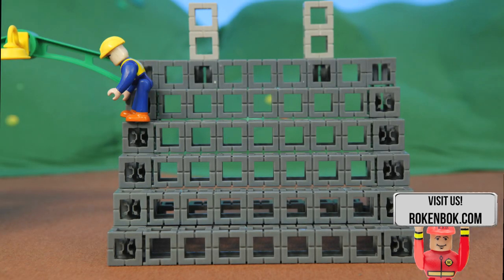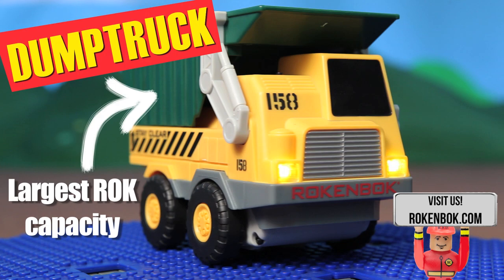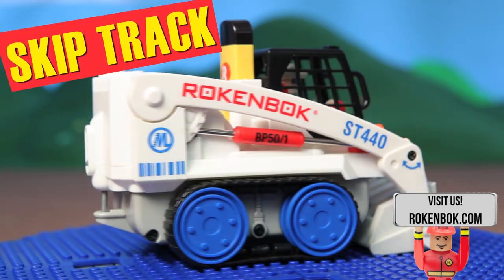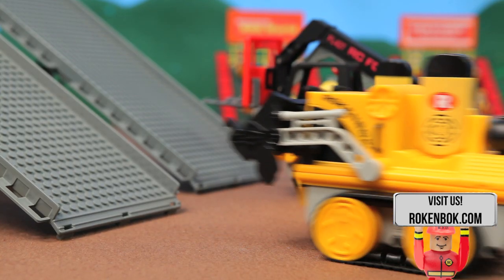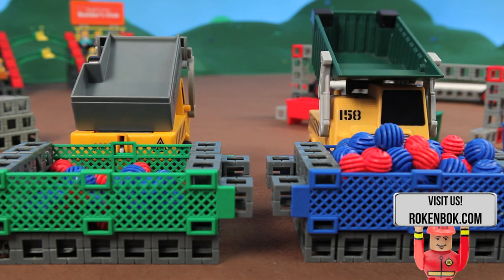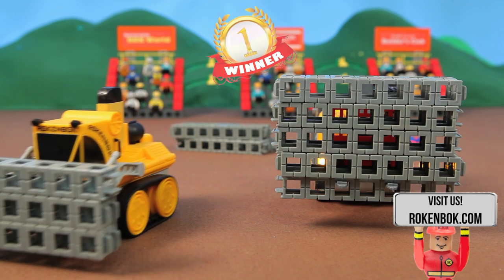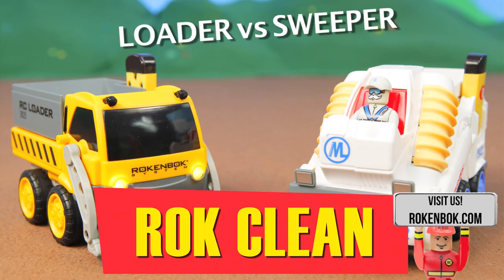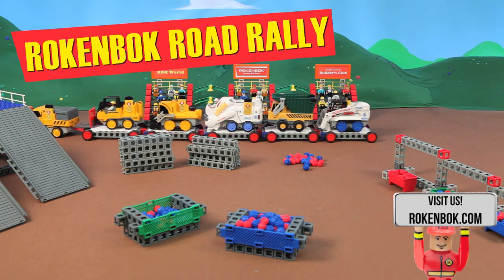Rokenbok Road Rally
The Rokenbok Machines all compete in the Rokenbok Road Rally to determine which machine is the most capable climber, dumper, cleaner, and more!